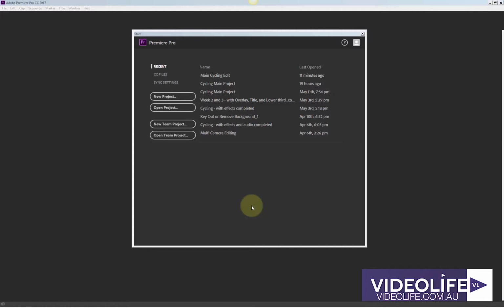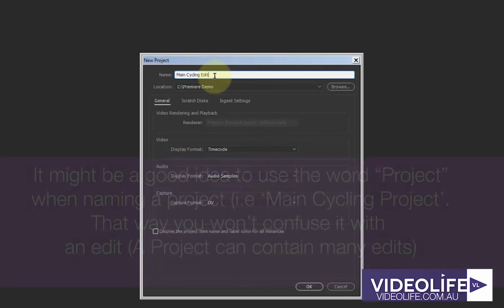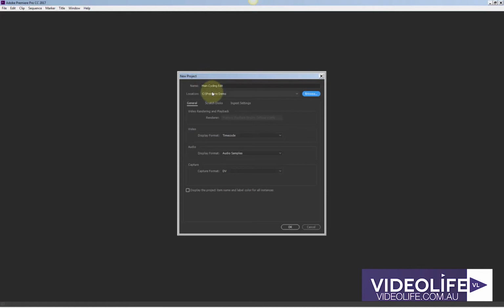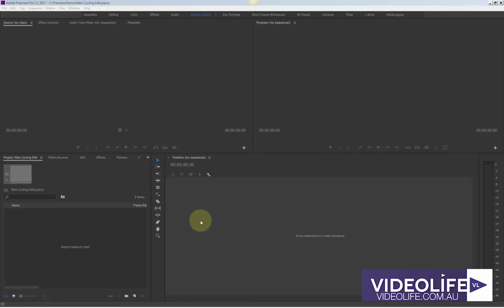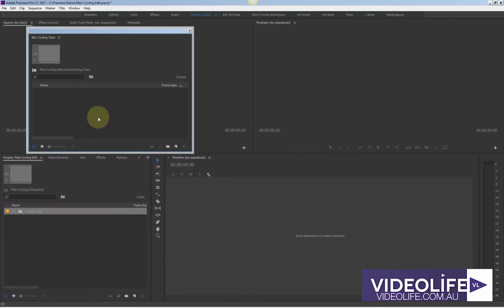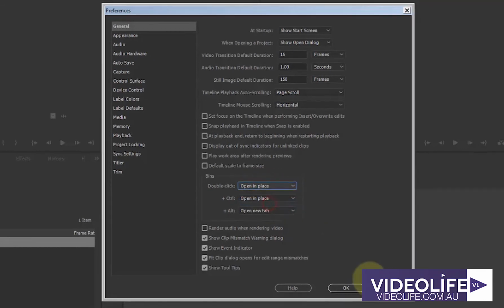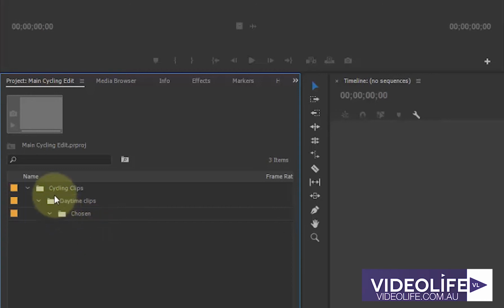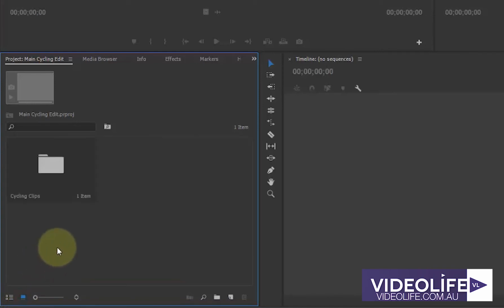PremierePro Basics - Part 1 - Creating a New Project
This video describes the  process of creating a New Project and creating new Bins (Folders) therein.

Watch this video for a discussion on the ideal setup of hard drives for working with PremierePro: